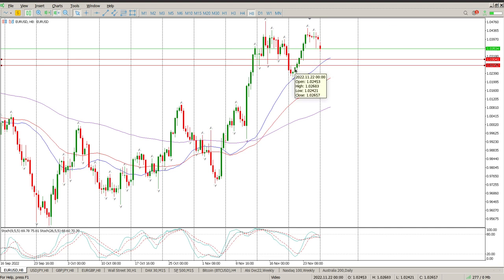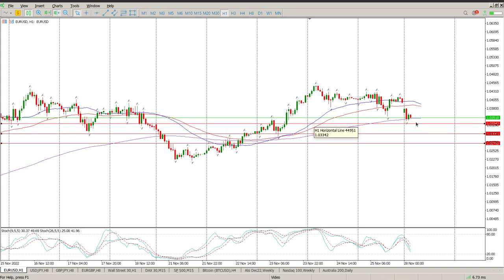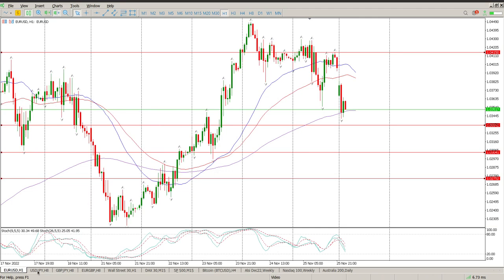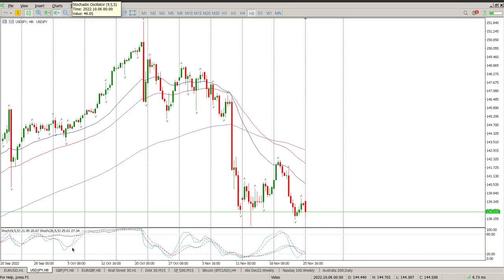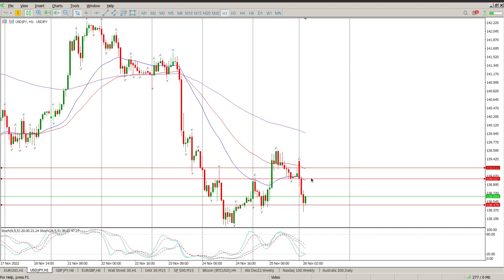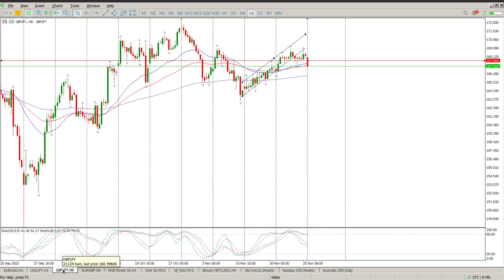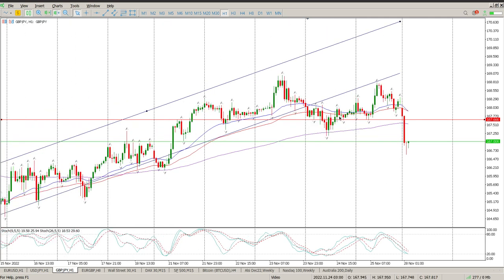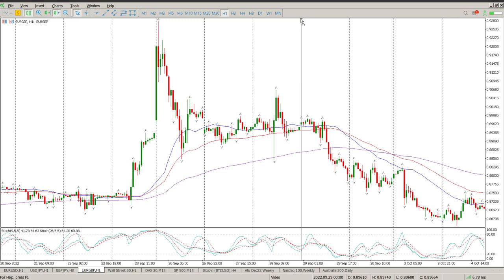EUR/USD Forex Today 28 November 2022 Day Trade Setups and Daily Technical Analysis. Learn to trade